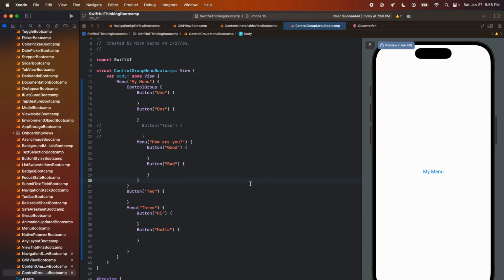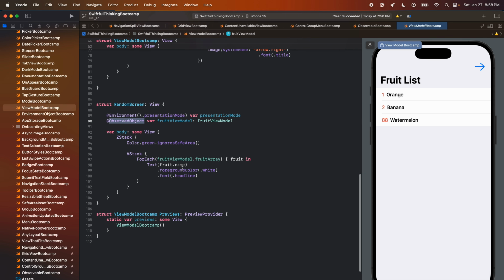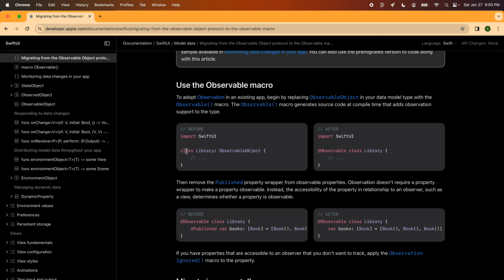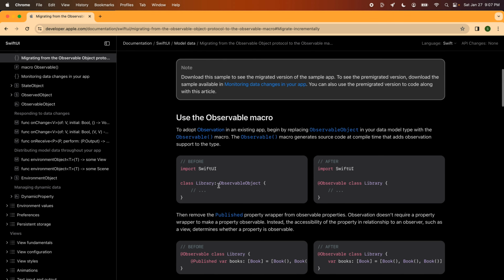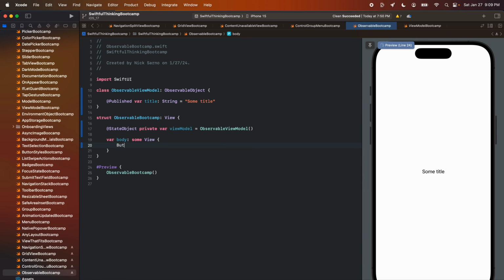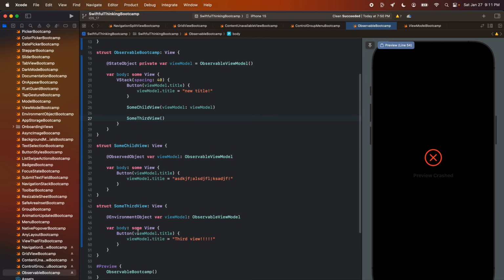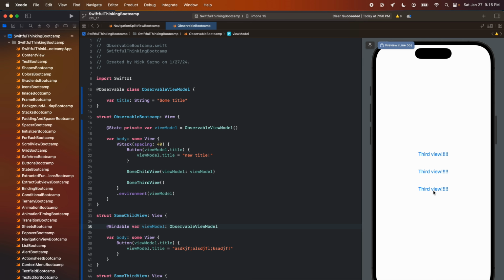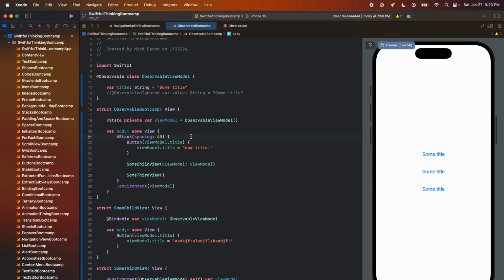How to use @Observable Macro in SwiftUI | Bootcamp #76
Learn about the Observable Macro in SwiftUI for efficient state management and data observation in your apps. This video explains how to utilize the Observable Macro to track and react to changes, enhancing app responsiveness and performance. Essential viewing for developers focused on advanced SwiftUI techniques.

🤙 WELCOME BACK 🤙

0:00 Observable
04:22 Welcome Back
05:09 Background
06:35 Documentation
11:20 Code Start (OLD WAY)
14:32 Code Start (NEW WAY)
16:17 Wrapping Up